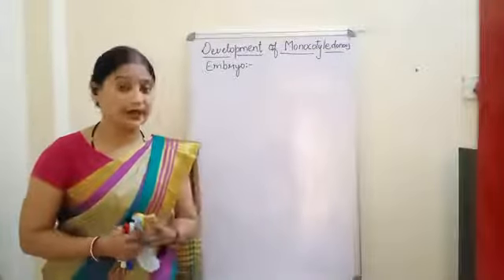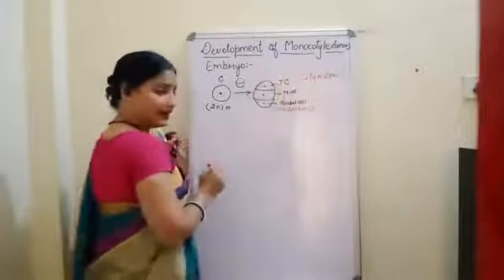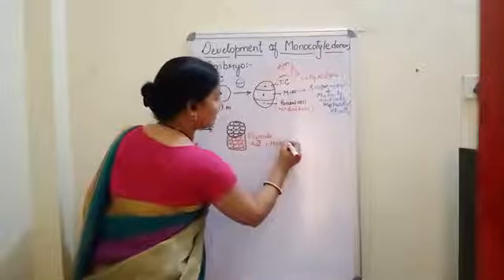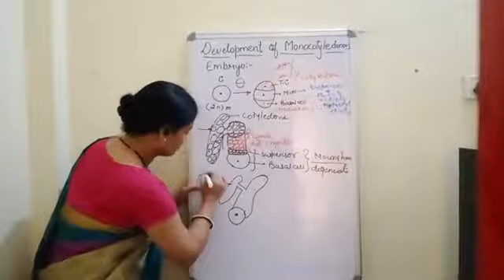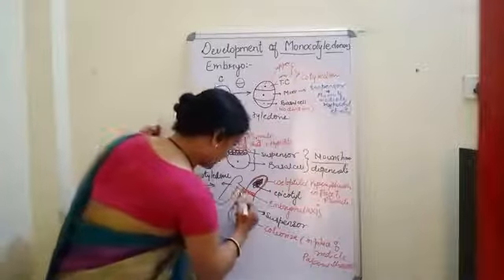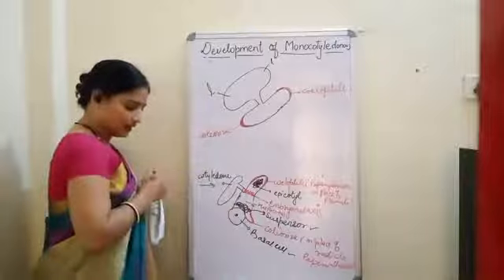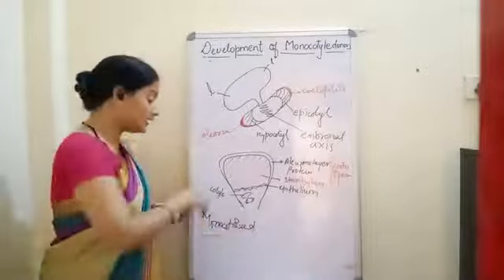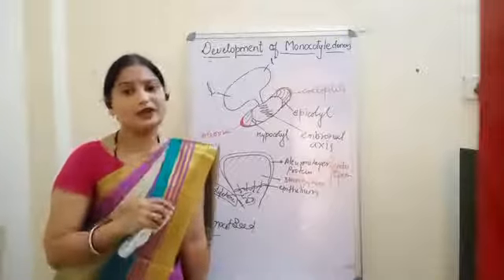XII Bio Part 23